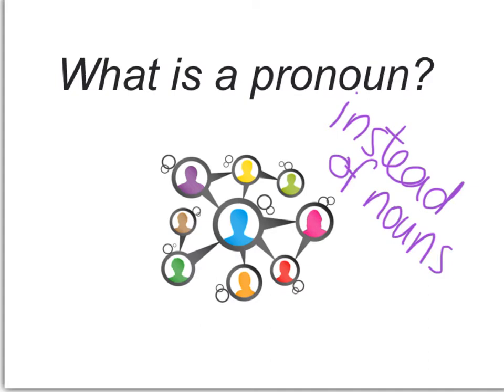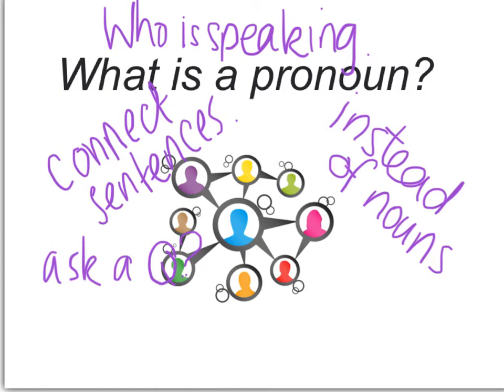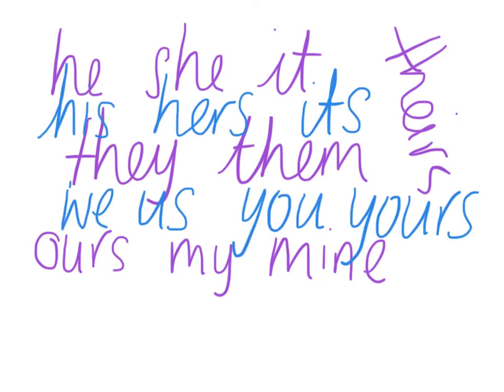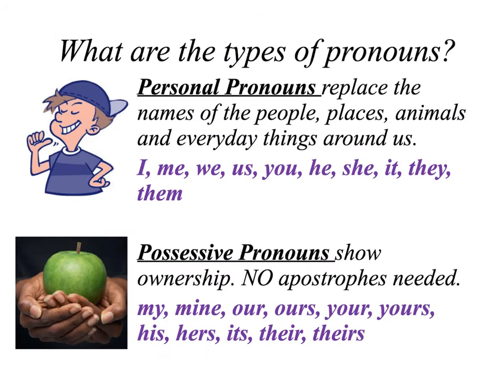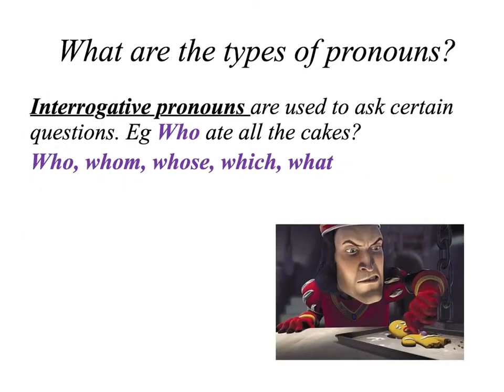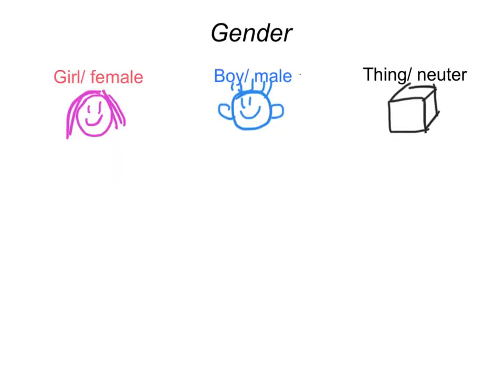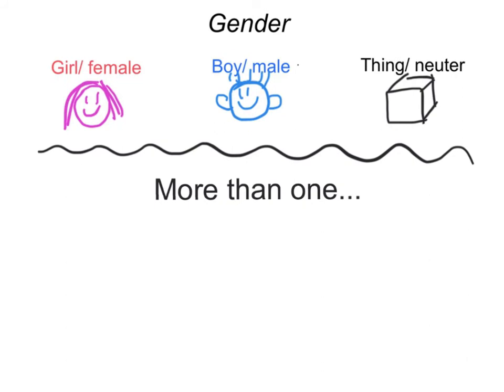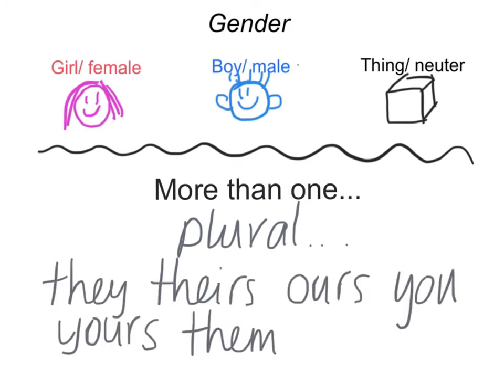Pronouns 1- Intro, gender singular plural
Stage 3 Grammar